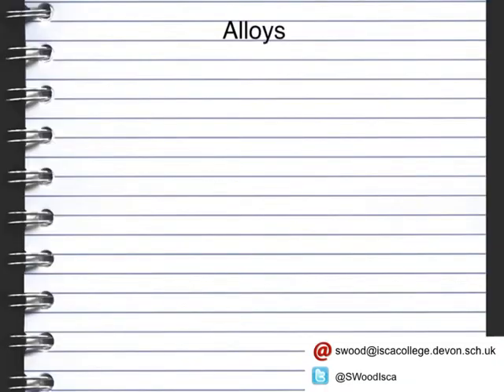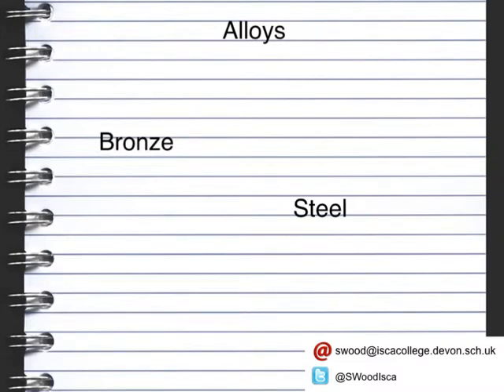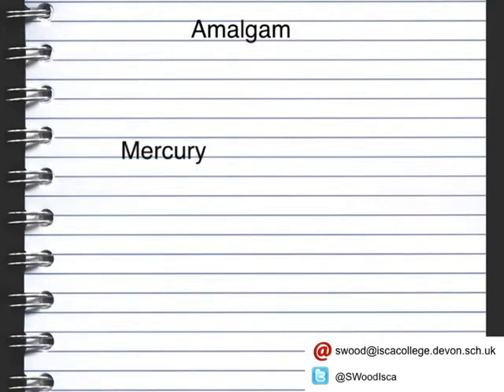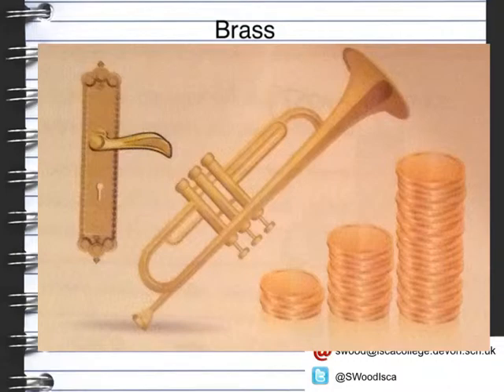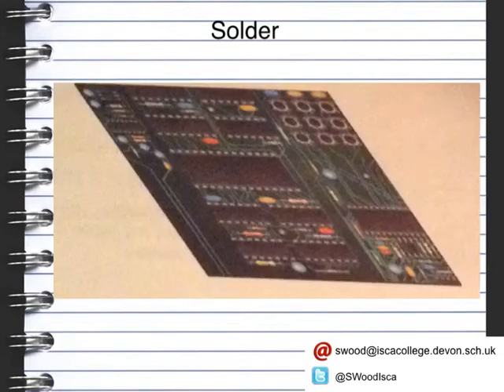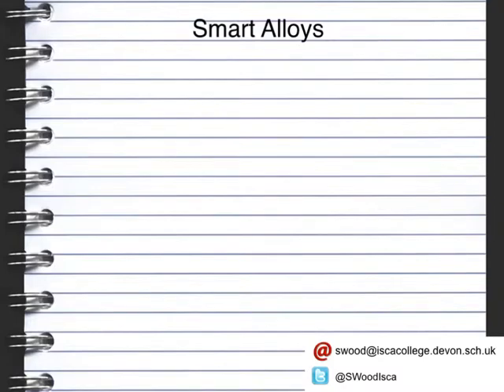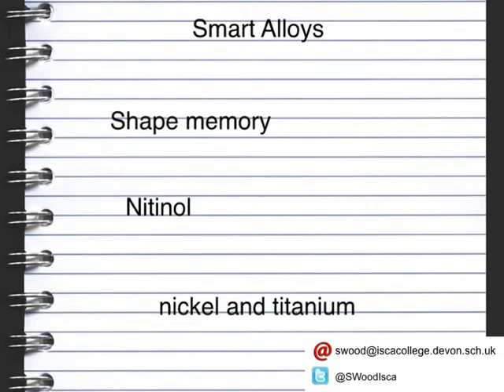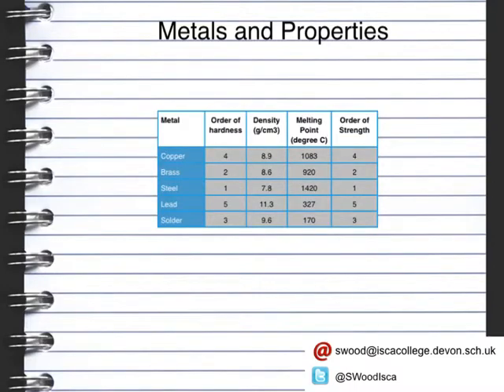C2 Lesson 3 Alloys OCR Gateway